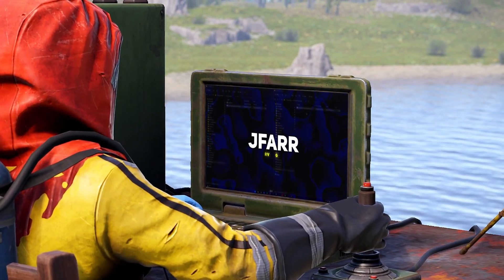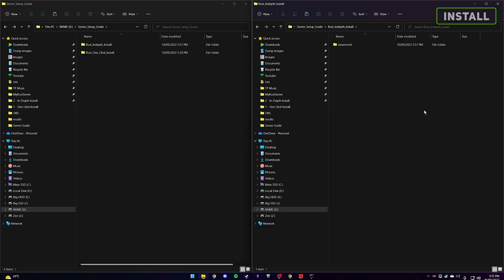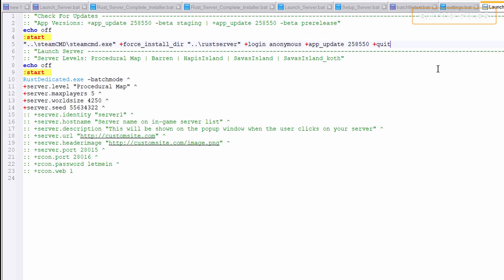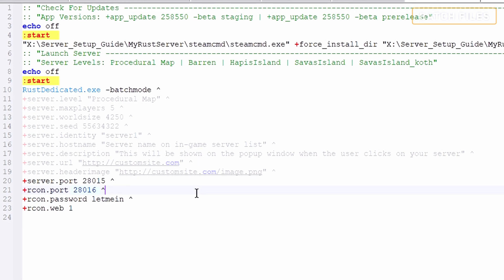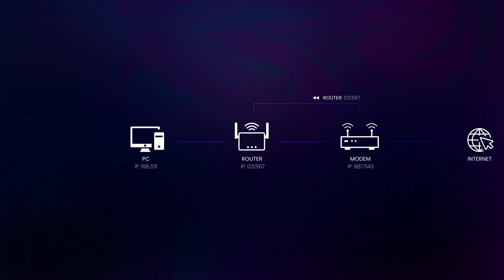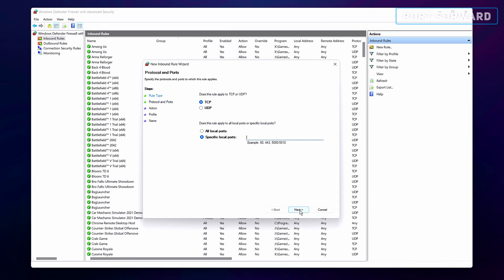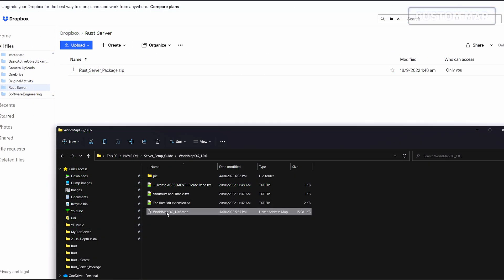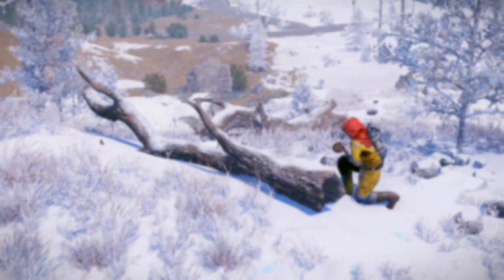1 Click Install - Ultimate Server Setup, Plugins, & Commands Guide | Rust Tutorial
In just one click, we'll set up a dedicated rust server, and I will show you how, the quick, and in-depth way. A dedicated server will give you the freedom to test out features, practice your aim, record a video, or play with a few mates.

Timestamps:
00:00 - Intro
00:20 - Setup
00:32 - Setup: Quick
01:54 - Setup: In-depth - Install
03:15 - Setup: In-depth - Batch Files
08:56 - Setup: In-depth - Startup
09:24 - Permissions
10:16 - Port Forward
14:25 - Plugins
15:37 - Custom Map
17:06 - Commands
19:00 - Final Notes

🎵 MUSIC USED 🎵
Epidemic Sounds
1. Top Funnel - Ooyy
2. Dreaming of Lhotse - Ooyy
3. Siren Screen - Ooyy
4. Up Here - Blue Steel
5. Fights - AGST
6. Amanecer - El Neon
7. Fugent - Lupus Nocte
8. Octagonic - Luwaks